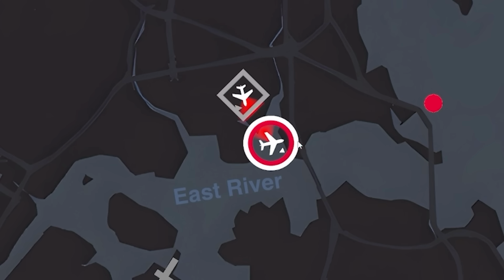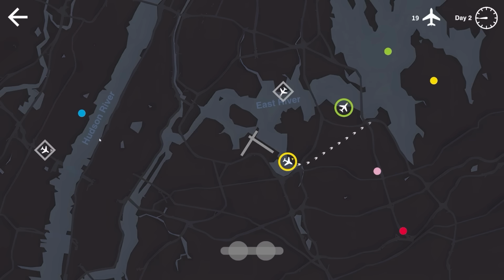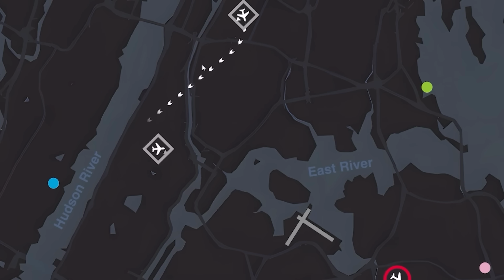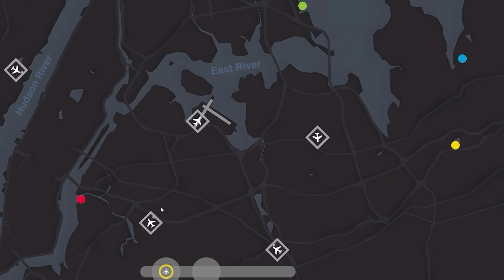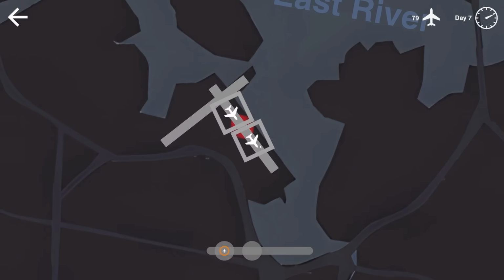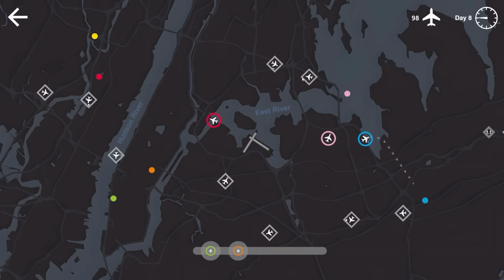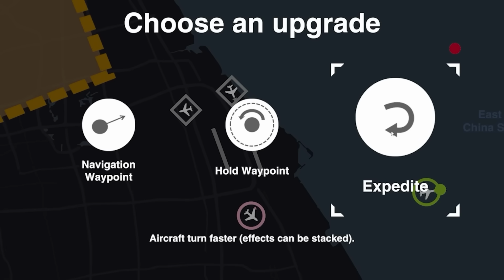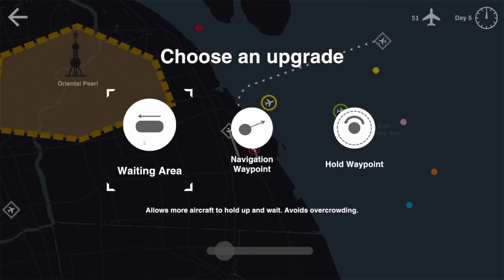When there's TOO MANY PLANES as an Air Traffic Controller!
Part 2! Mini Airways, whilst similar looking and in name to Mini Motorways, is a stress inducing game about managing air traffic!

LINKS!